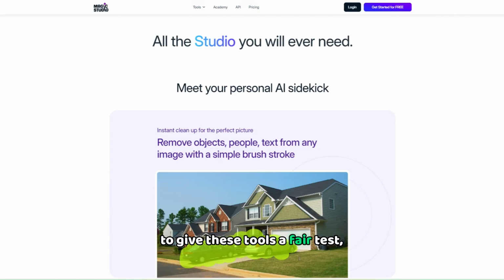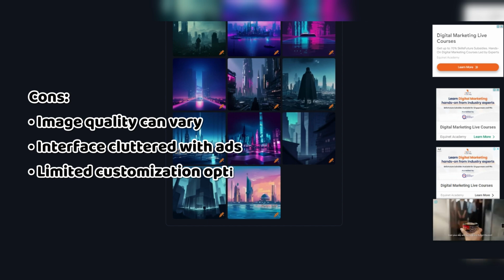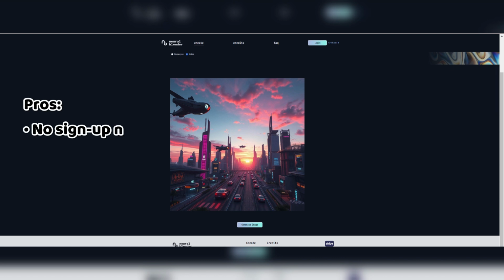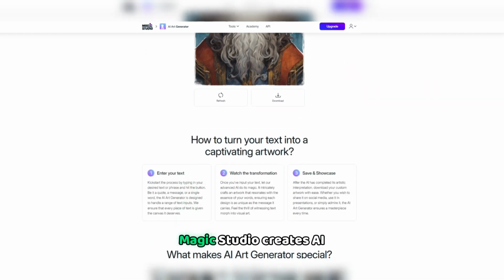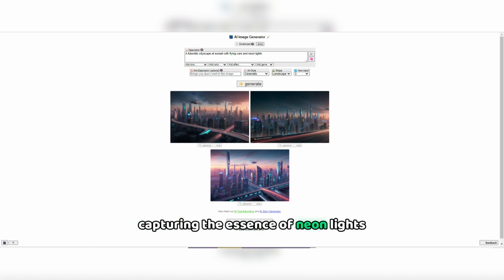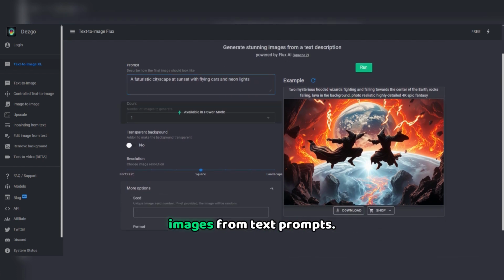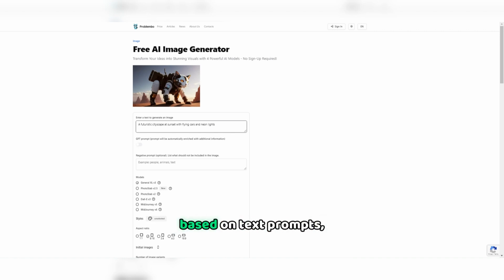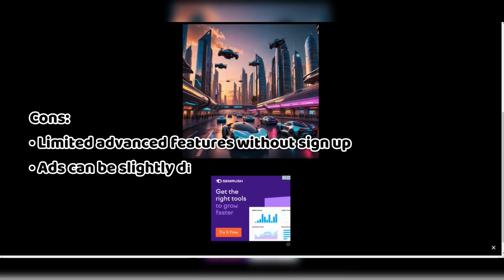Top Free AI Image Generation Tool with No Sign-up by 2024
Top 11 Free AI Image Generators with No Sign-Up Needed to explore by late 2024!

00:00 Introduction
Hey there, creative enthusiasts! If you're like me, always on the lookout for amazing tools to boost your creativity without the hassle of signing up or paying, you're in the right place. Today, we're diving into the world of free AI image generators that don't require sign-up. These tools are perfect for marketers, content creators, and anyone who loves to experiment with visuals.

00:20 Why No Sign-up Tool?
As a non-technical user, you might not be a professional designer or an advanced user. Sometimes, you just need to produce one or two images to test the water across many platforms without any strings attached. The frustration of needing to sign up for a service only to end up getting bombarded with spammy marketing emails is something we can all relate to. These free AI image generators offer a refreshing alternative, allowing you to explore and create without the hassle of providing your email or dealing with unwanted messages.

00:50 The Experiment
To give these tools a fair test, I've come up with a fun and versatile prompt:
Test Prompt: "A futuristic cityscape at sunset with flying cars and neon lights"

01:10 AI Tool 1. Craiyon (Formerly DALL-E Mini)
Craiyon is a popular tool that provides access to AI-generated images based on textual prompts. It's easy to use and doesn't require any sign-up.

01:57 AI Tool 2. Deep Dream Generator
Deep Dream Generator uses deep learning to create dream-like, surreal images. It's great for generating unique and artistic visuals without the need for an account.

02:30 AI Tool 3. NeuralBlender
NeuralBlender generates images from text using advanced neural networks. It’s straightforward and doesn’t require any sign-up.

03:05 AI Tool 4. Artbreeder
Artbreeder allows you to create and evolve images using AI. You can mix different images together to create something entirely new.

03:55 AI Tool 5. MagicStudio
MagicStudio creates AI-generated artwork based on your prompts. It's a web-based tool that doesn’t require sign-up for basic use.

04:40 AI Tool 6. Perchance
Perchance offers a simple and straightforward AI image generator that produces results based on your text prompts. No sign-up is required, and it’s easy to use.

05:15 AI Tool 7. TinyWow
TinyWow is a versatile tool that not only generates AI images but also offers various document and image processing features. The AI image generator does not require sign-up.

05:55 AI Tool 8. Dezgo
Dezgo offers an AI image generator that is simple to use and requires no sign-up. It focuses on producing high-quality images from text prompts.

06:26 AI Tool 9. IMGGEN
IMGGEN is a powerful AI image generator that allows users to create stunning visuals from text prompts without the need for an account.

07:00 AI Tool 10. Problembo
Problembo is an AI-powered image generator that produces high-quality visuals based on text prompts. It’s free to use without signing up.

07:36 AI Tool 11. Hotpot AI Image Generator
Hotpot AI provides an intuitive AI image generator that allows you to create stunning visuals from text prompts. It's easy to use and doesn’t require any sign-up for basic features.

08:10 Advice on clicking the links provided above

08:34 Conclusion
Testing these free AI image generators with the prompt "A futuristic cityscape at sunset with flying cars and neon lights" has been a fascinating experience. Each tool brings its own unique strengths and creative interpretations to the table. Whether you're looking for surreal art or realistic depictions, there's a tool here that can meet your needs without requiring you to sign up.

Remember, the world of AI creativity is vast and full of potential. Don't miss out on the chance to explore and experiment with these incredible tools before the end of 2024! With no sign-up required and completely free access, there's no reason to hold back. Dive in today—you might just discover the perfect tool to bring your creative ideas to life!